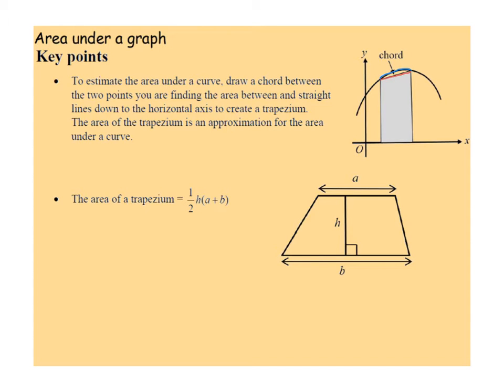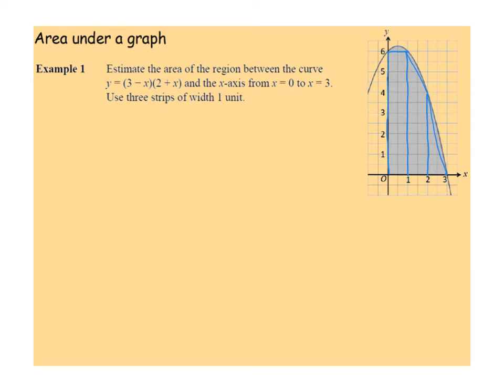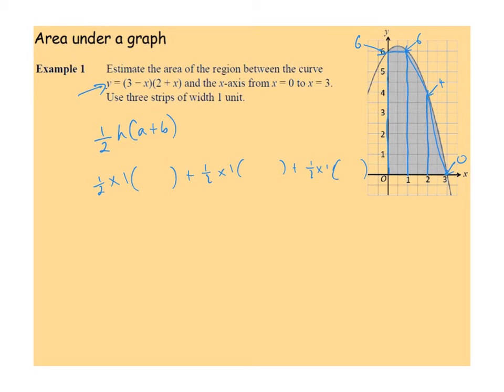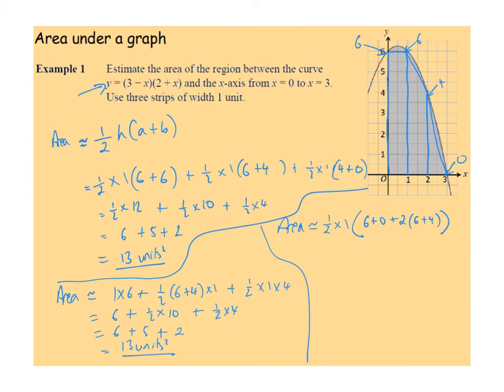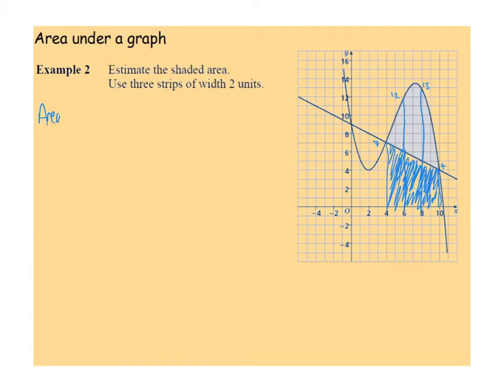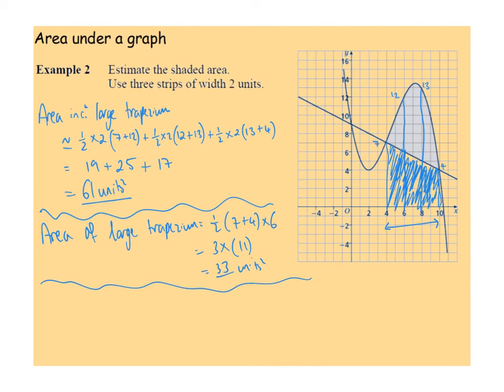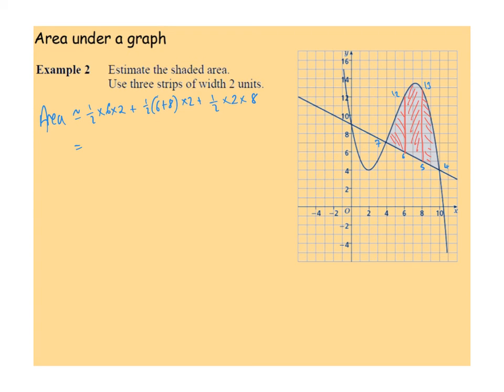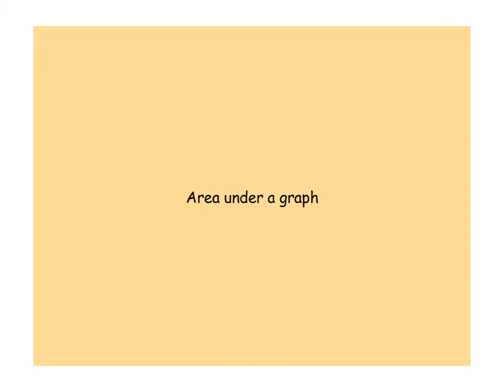7b Area Under a Graph